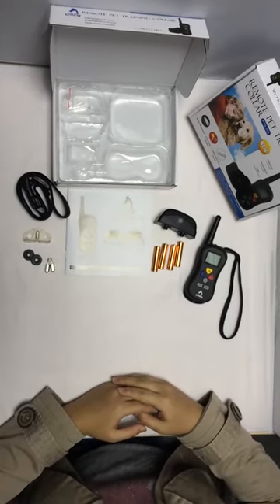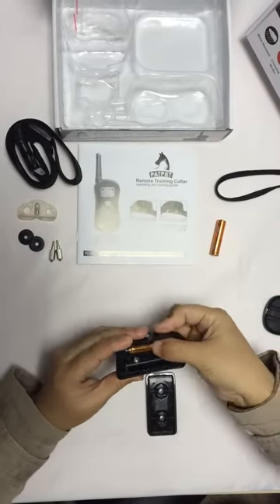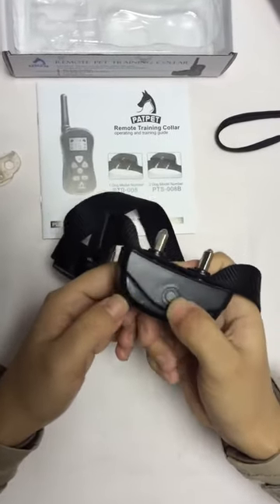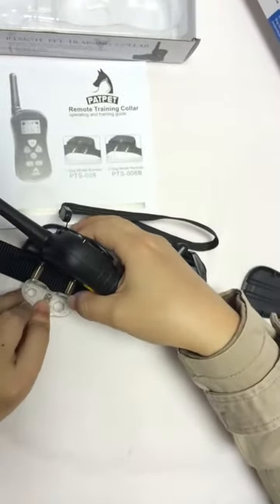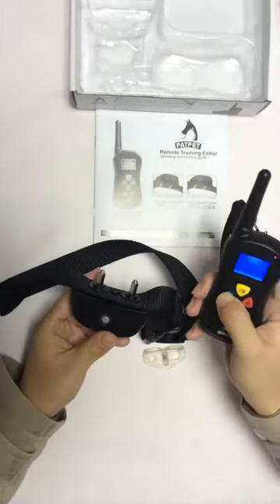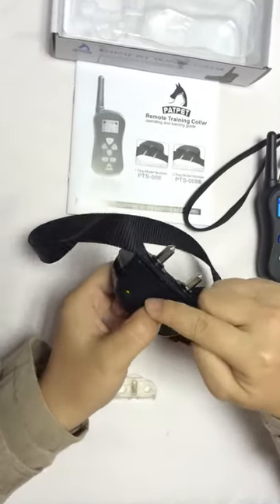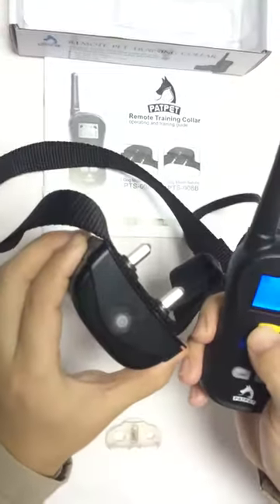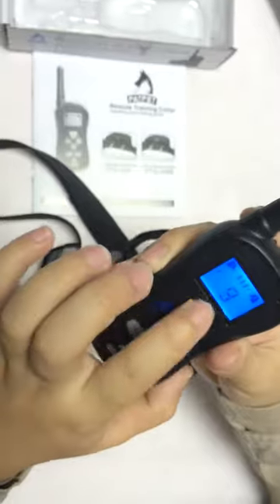Patpet 008 Dog Collar Unboxing | User Guide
👉 This video shows the patpet 008 dog collar setup